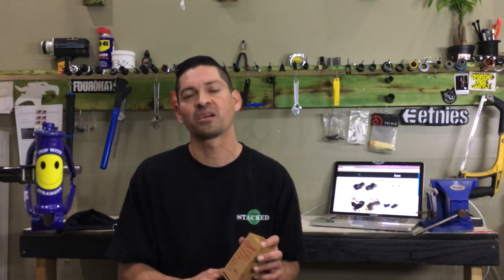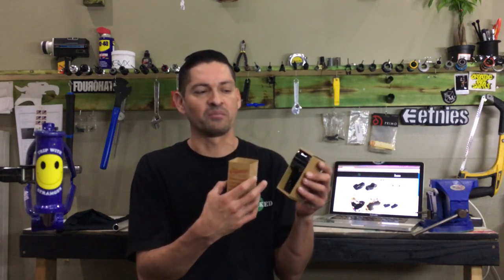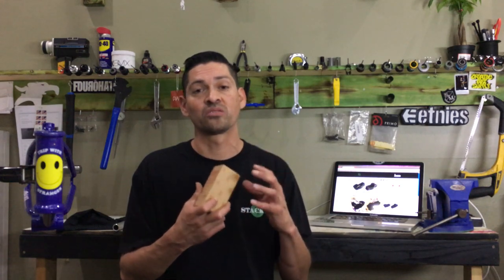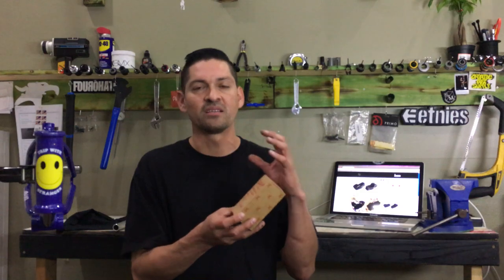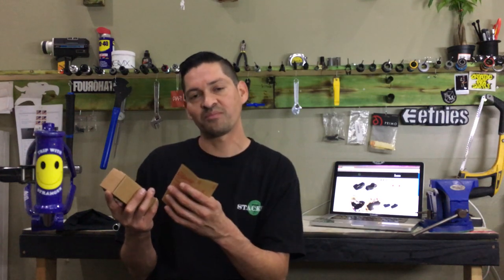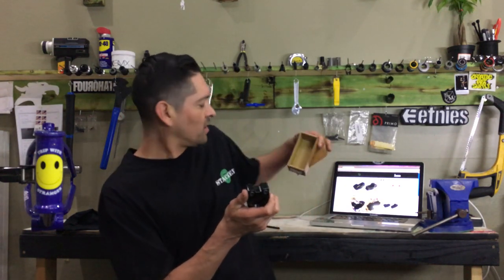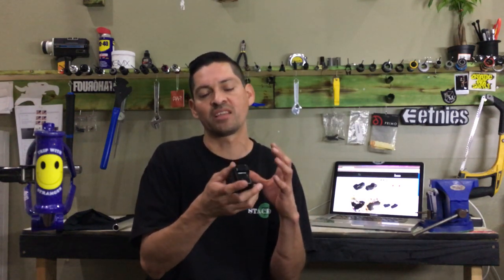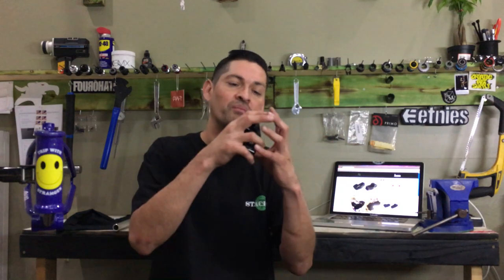Aaron Ross signature Odyssey Boss stem explained and review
Want to know more about the Aaron Ross signature Odyssey Boss stem? Shop owner Larry Alvarado explains and reviews this stem. Find out why you should ride this stem.

Send mail to:
9442 Magnolia Ave.

CONTEST PRIZES

(2) WIN A STACKED T-SHIRT at 500 subs, (1) PARTS PACKAGE - 2 tires 1 pair of grips 1 pivatol seat 1 pair of plastic pedals at 1k subs, (1) $300 BMX BIKE at 5k subs.